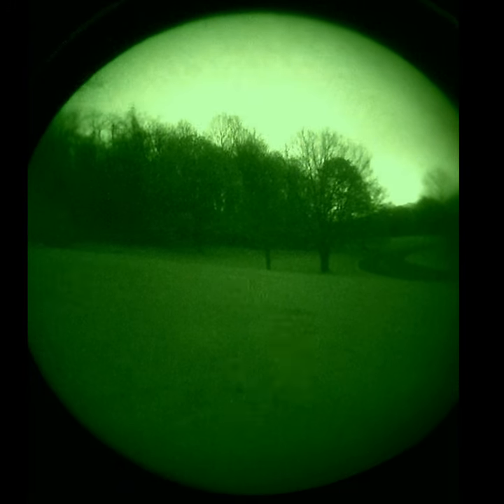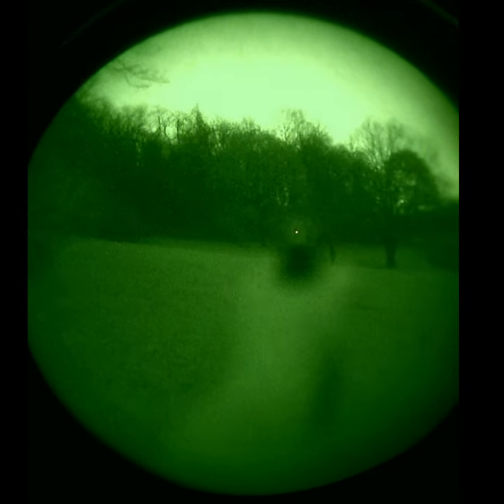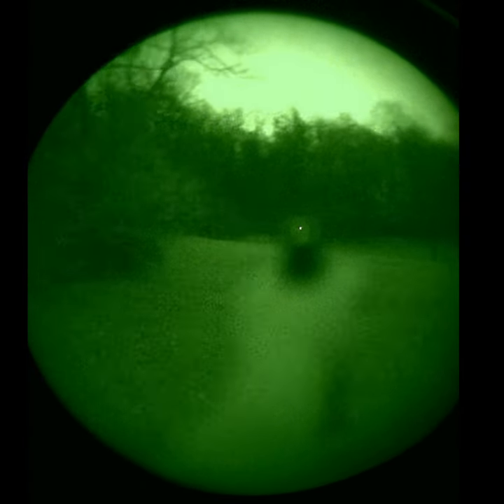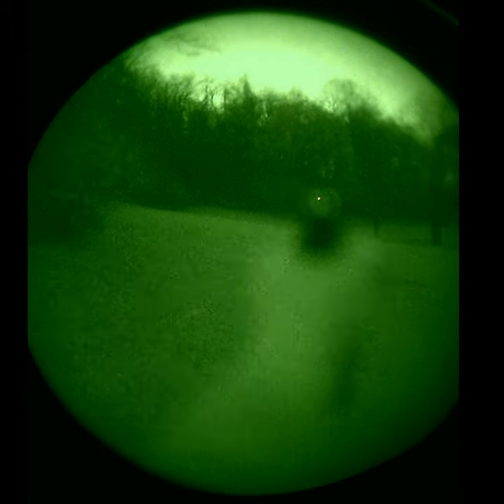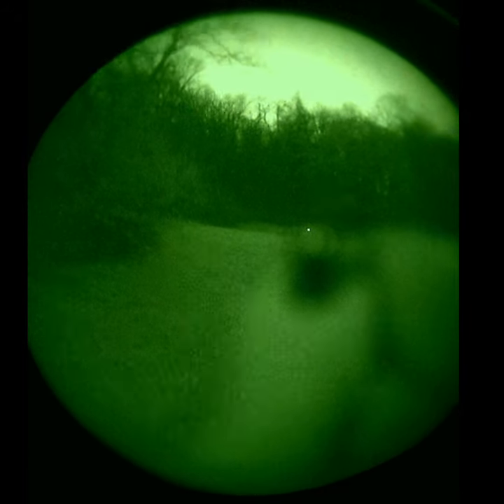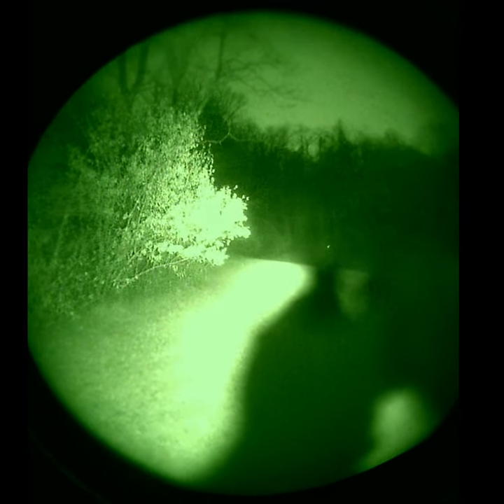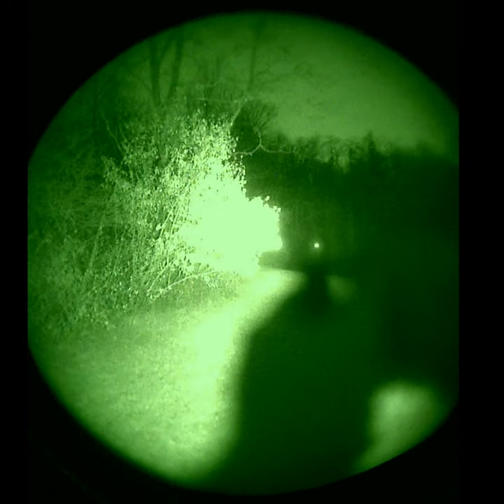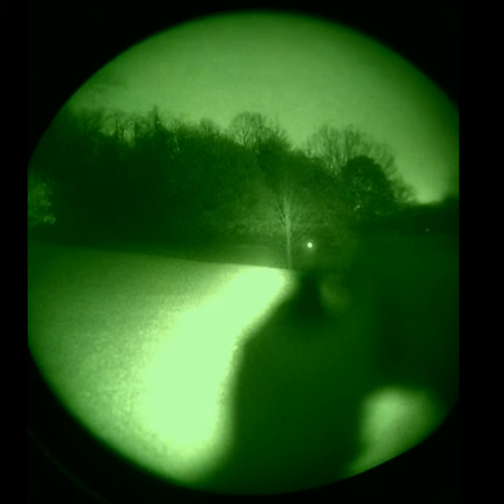RMR through NVGs w/ + w/o Illumination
Showing the sight picture of an RMR through Gen-3 night vision goggles. Comparison with and without additional infrared illumination.